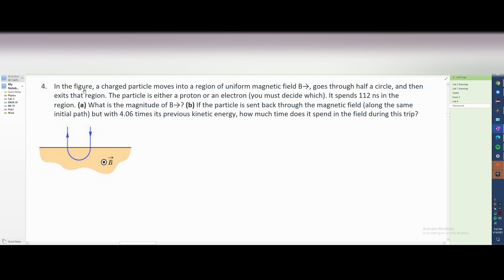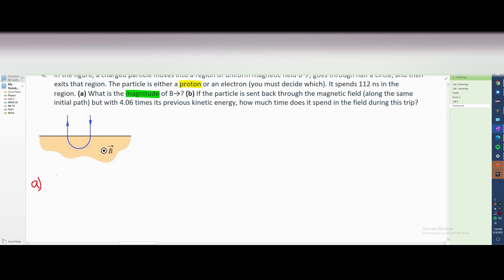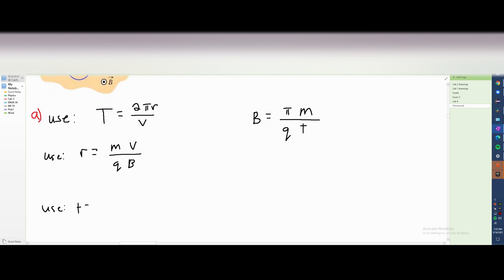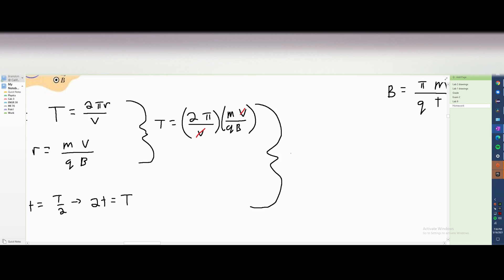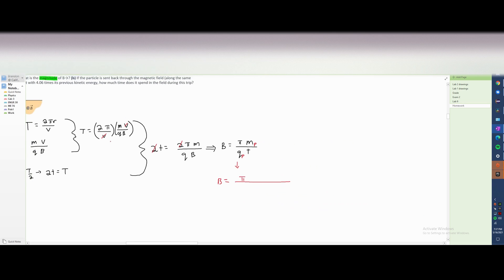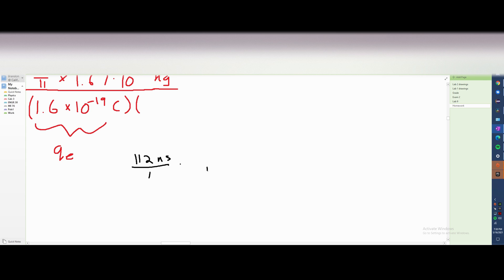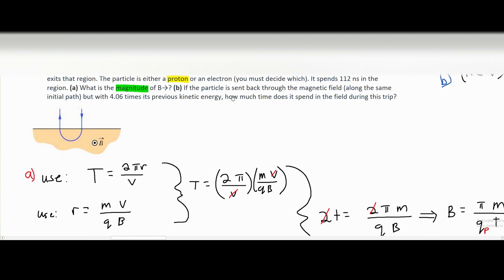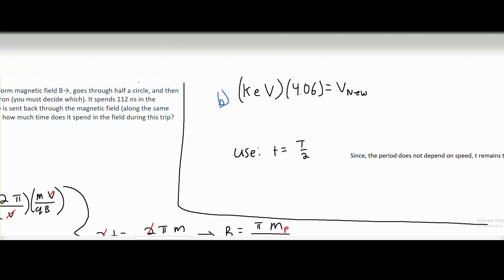In the figure, a charged particle moves into a region of... | Physics Electricity & Magnetism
Question:
In the figure, a charged particle moves into a region of uniform magnetic field , goes through half a circle, and then exits that region. The particle is either a proton or an electron (you must decide which). It spends 112 ns in the region. (a) What is the magnitude of ? (b) If the particle is sent back through the magnetic field (along the same initial path) but with 4.06 times its previous kinetic energy, how much time does it spend in the field during this trip?